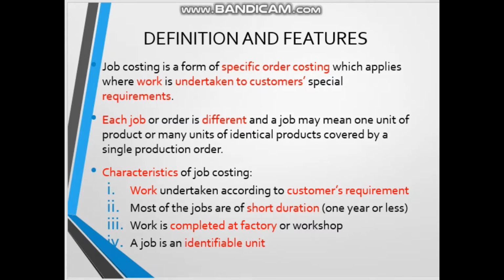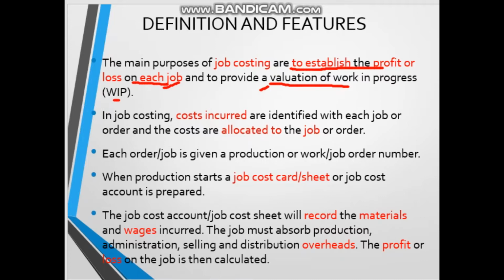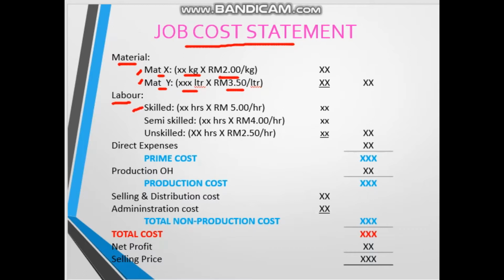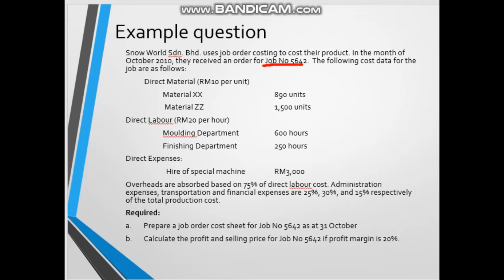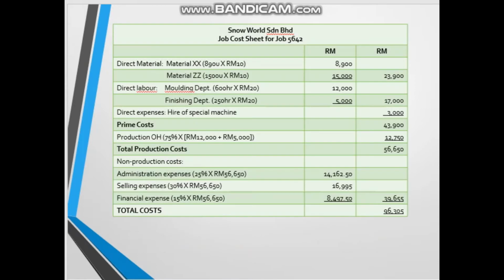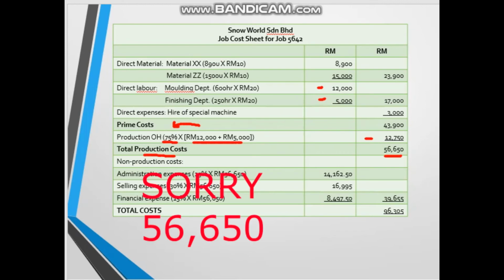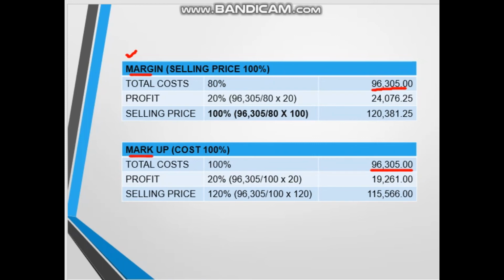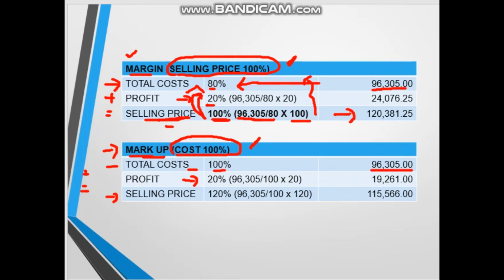ACC116 JOB COSTING